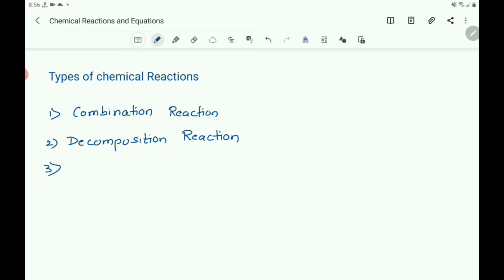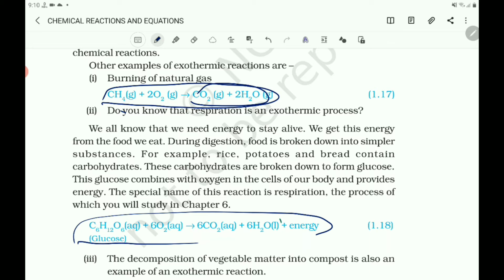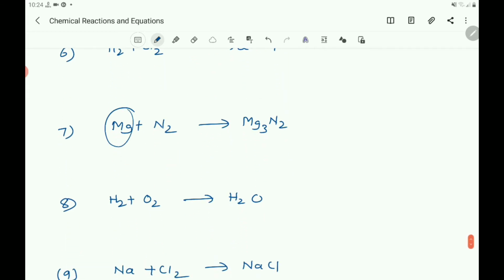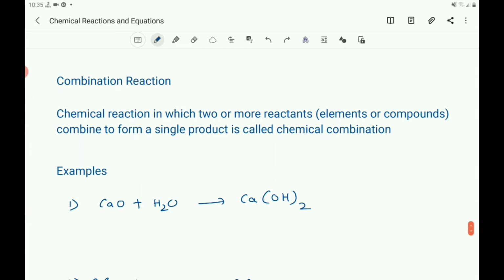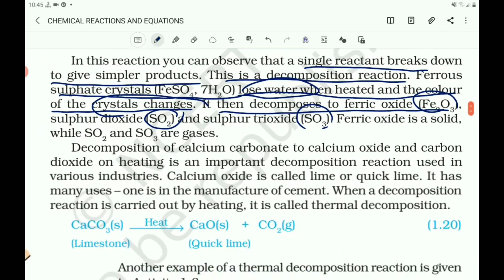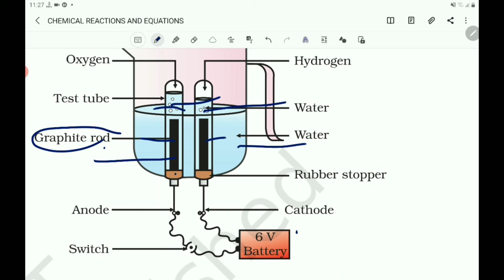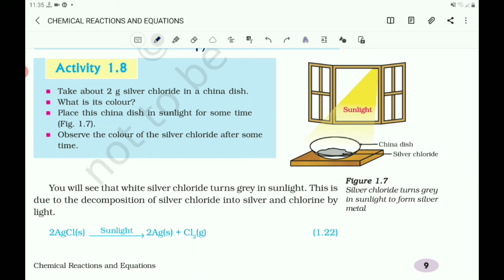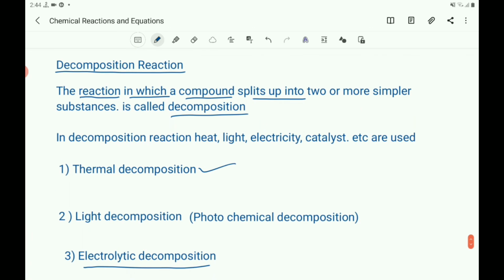Class10 - Chemical Reactions And Equations (PART 4)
1 )Chemical Combination
 2)Chemical  Decomposition